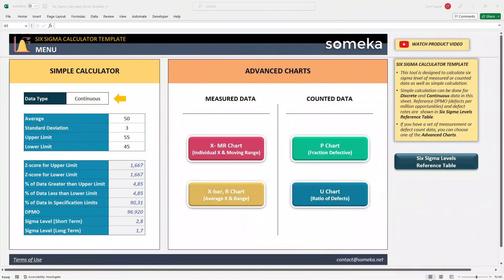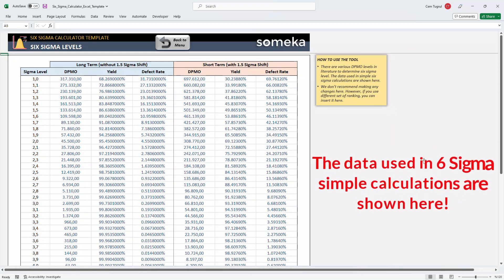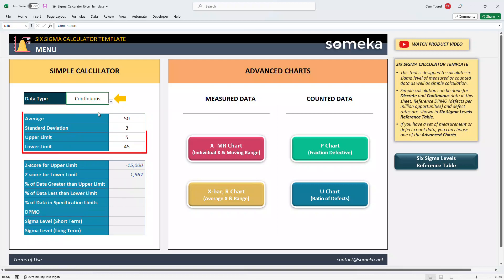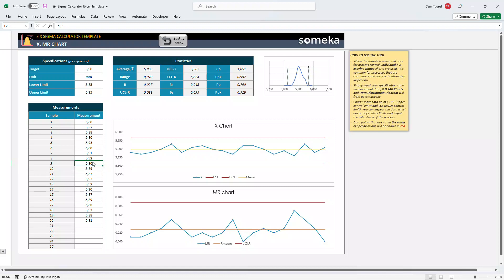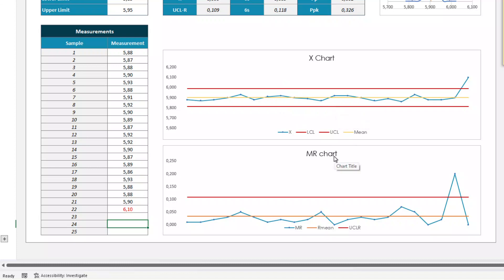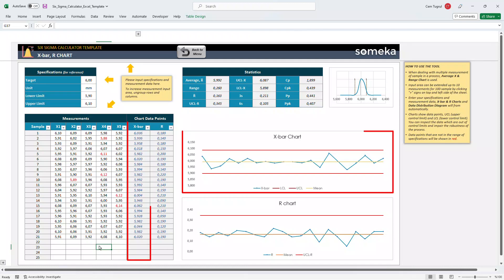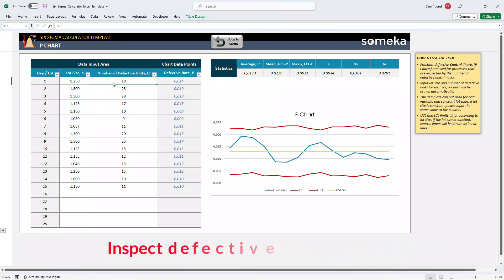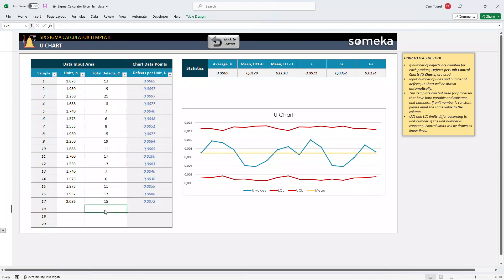Six Sigma Calculator Excel Template | Measure the Quality Level of your Process!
Six Sigma Calculator Excel Template is designed to measure the quality of a process by calculating the defect rate in units produced.

This tool analyzes data and determines the number of defects in a process through statistical methods, and it can help identify areas for improvement and measure progress toward quality targets.

0:00 - Intro
0:31 - Six Sigma Levels Reference Table
0:46 - Simple Calculator
1:16 - Advanced Charts
1:24 - X, MR Chart
2:18 - X Bar, R Chart
2:58 - P Chart
3:24 - U Chart
3:47 - Conclusion

# Calculate 6 Sigma level of your process